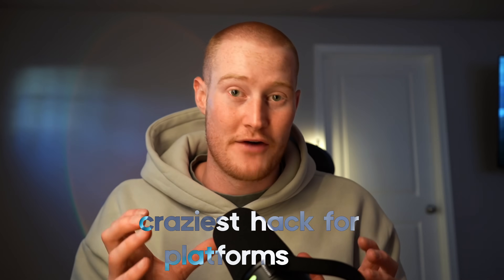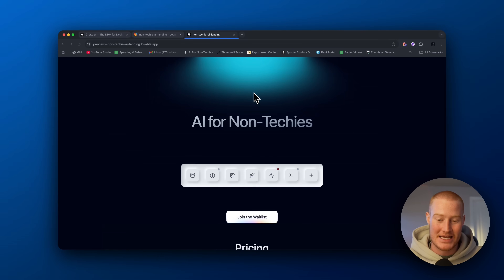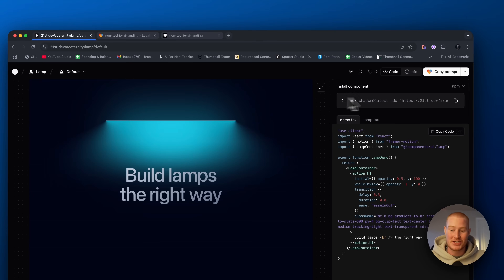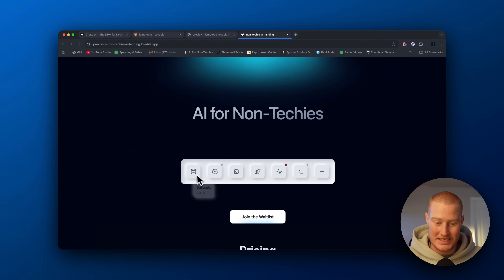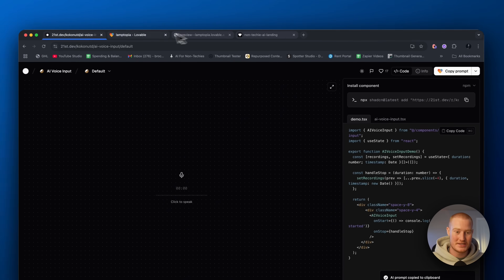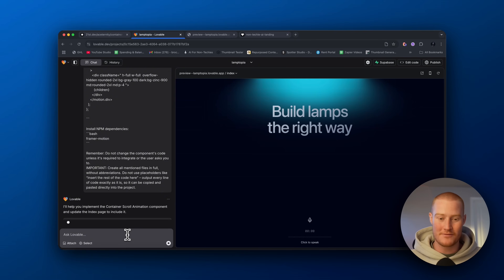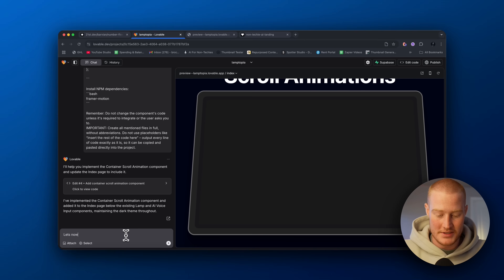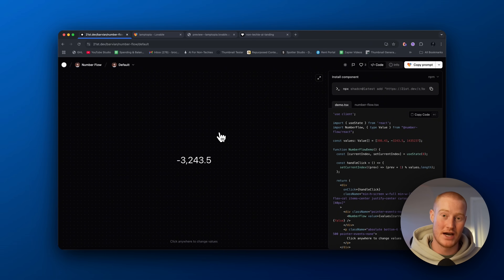This NEW Lovable AI Hack is INSANE (Build Amazing UI in Minutes)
In this video I show you a Lovable.dev hack that will change the way you build your apps. Most people struggle building good looking apps with Lovable and Bolt.new but this will help you build amazing looking UI.

21st.dev allows you to copy UI components and implement them directly into your Lovable apps.